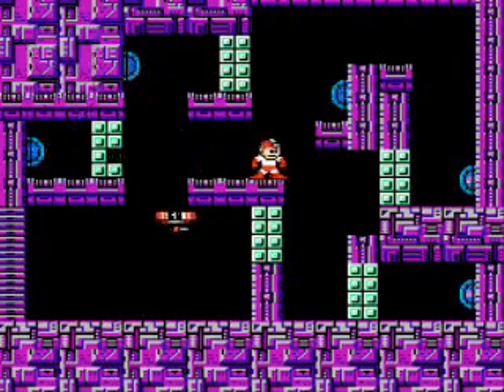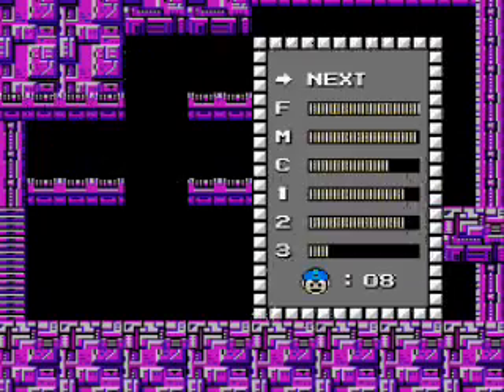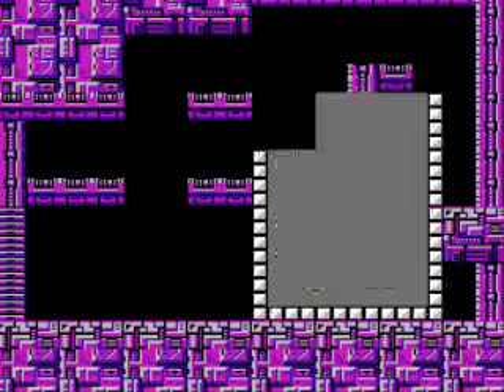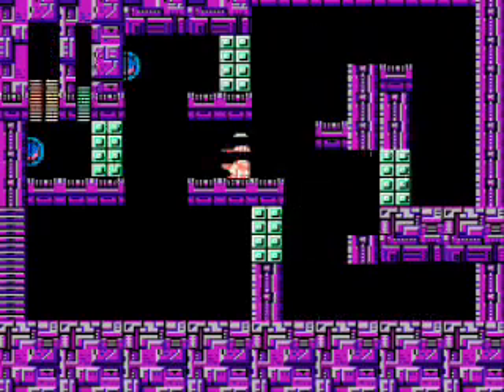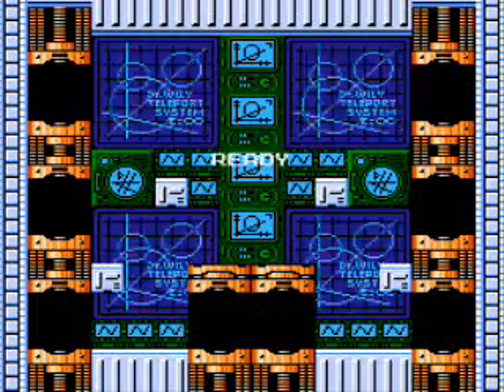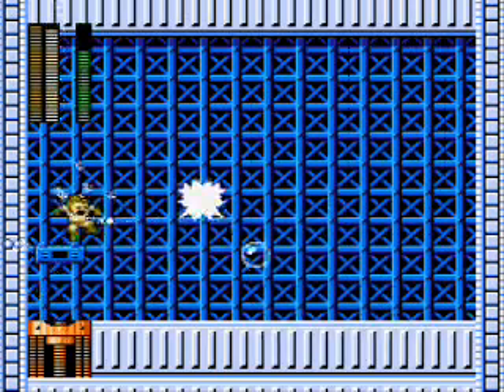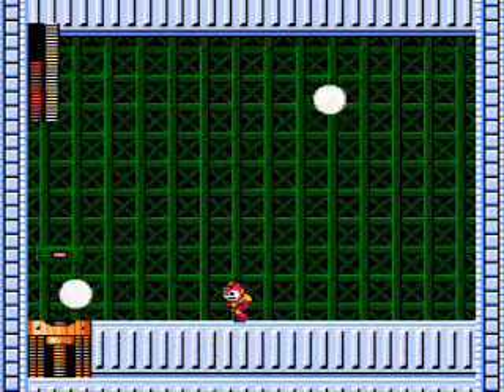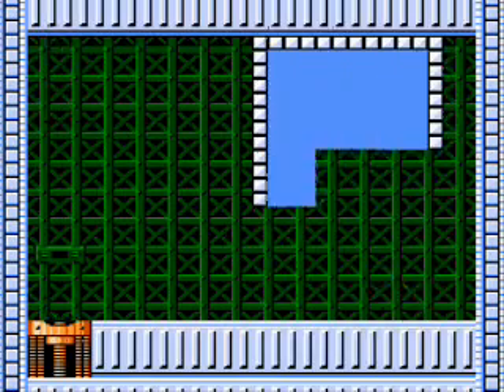Time to Play: Mega Man 2 - Part 5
hehe

Check out NES Fans & SNES Fans on Facebook!